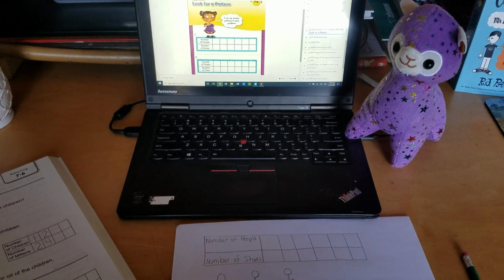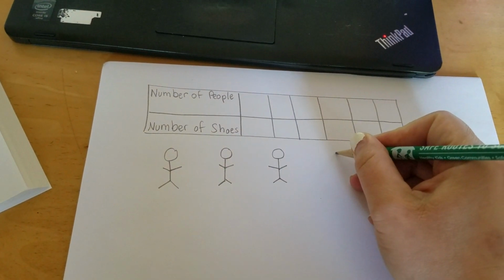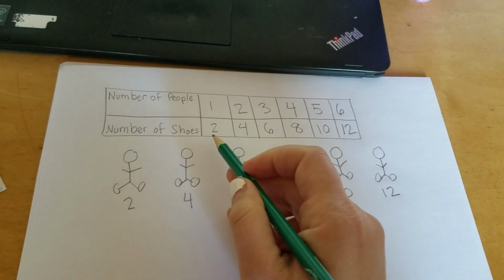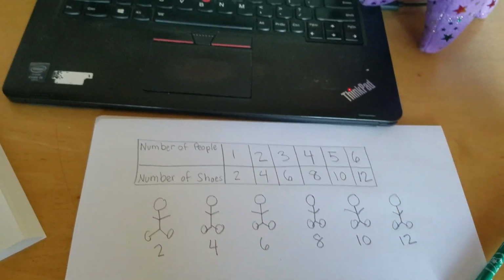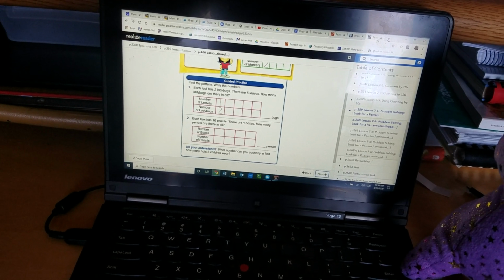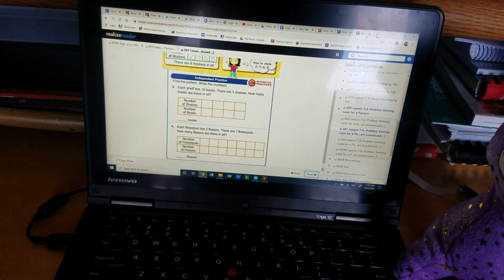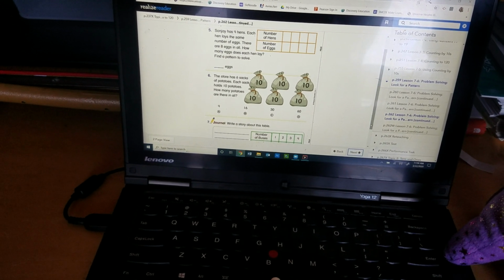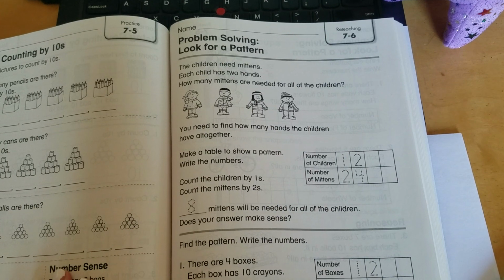Math Monday, March 23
Stella once against helps Mrs. Murch explain the 7-6 math assignments.